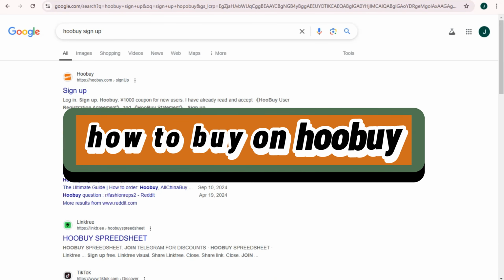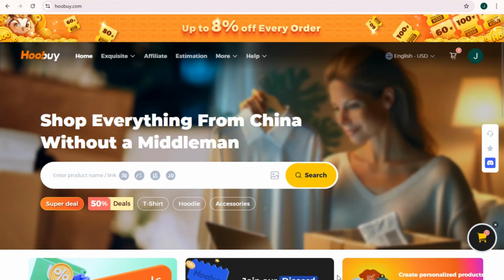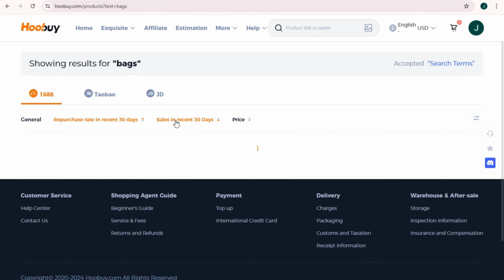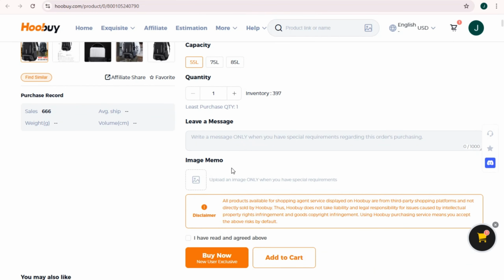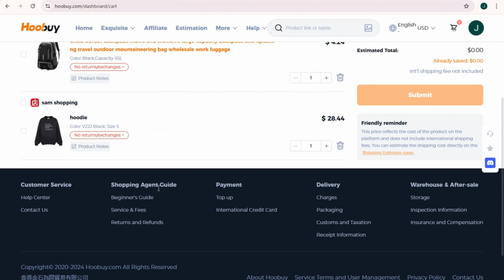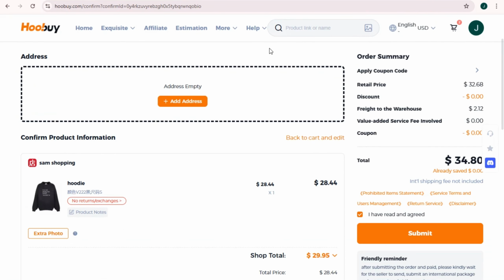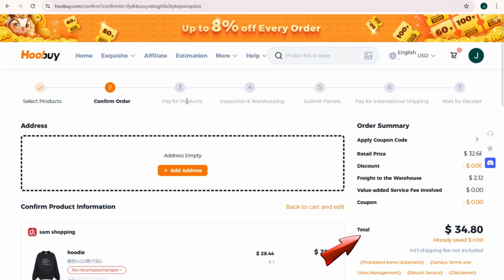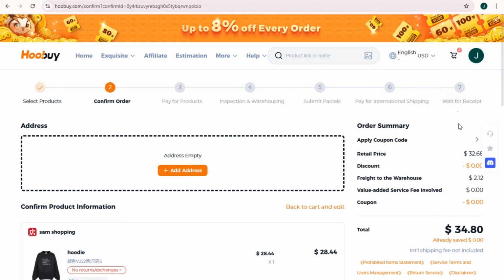How to Buy on Hoobuy (Best Method)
Learn the best method for buying on Hoobuy in this video tutorial. Follow these simple steps to make your online shopping experience a breeze!